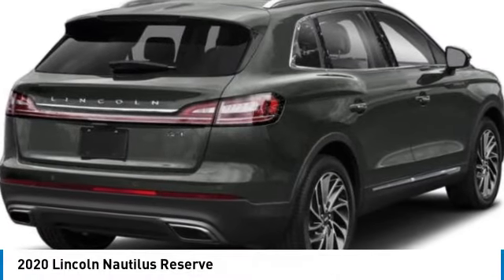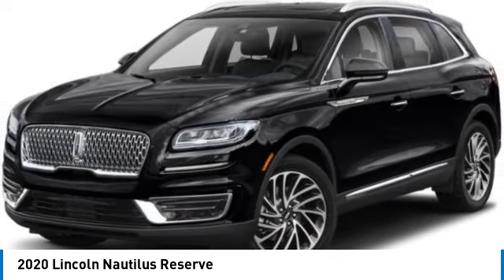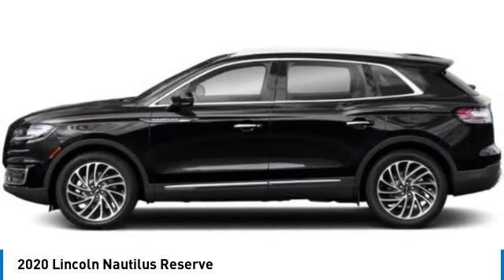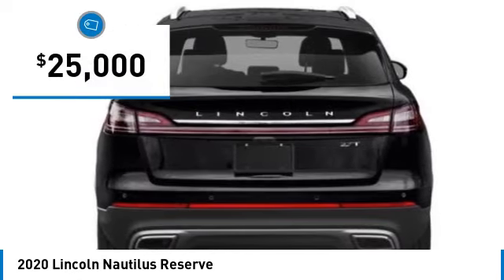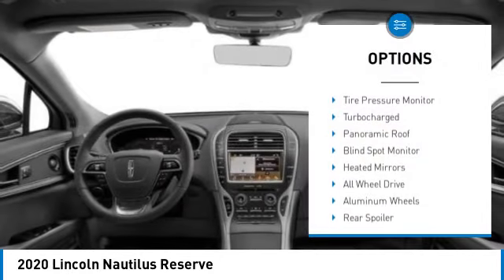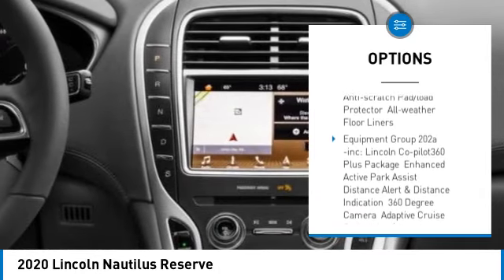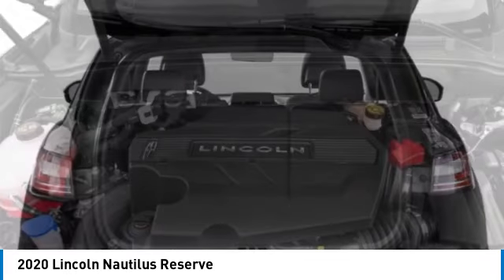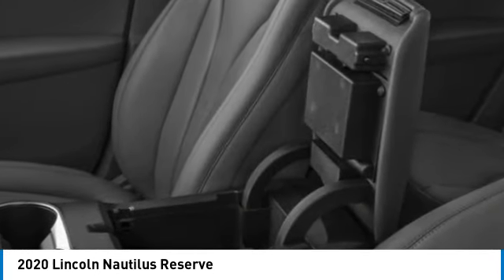2020 Lincoln Nautilus Inver Grove Heights,St Paul,Minneapolis 26533A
2020 Lincoln Nautilus Reserve

Heated/Cooled Leather Seats, Navigation, Moonroof, All Wheel Drive, Turbo Charged. ULTRA COMFORT (22-WAY) SEATS W/ACTIVE... CARGO ACCESSORIES AND MAT PACKAGE. Chrome Wheels. FUEL EFFICIENT 25 MPG Hwy/20 MPG City! CARFAX 1-Owner. CLICK NOW!KEY FEATURES INCLUDELeather Seats, Navigation System, Power Tilt/Sliding Sunroof, Heated Driver Seat, Cooled Driver SeatEXPERTS ARE SAYINGGreat Gas Mileage: 25 MPG Hwy.COMPLETELY EQUIPPEDEQUIPMENT GROUP 202A Lincoln Co-Pilot360 Plus Package, Enhanced Active Park Assist, Distance Alert & Distance Indication, 360 Degree Camera, Adaptive Cruise Control (ACC), stop-and-go and lane centering, Evasive Steering Assist, Front Sensing, Ultimate Package, Full LED Multi-Projector Headlamps, adaptive dynamic bending lighting, Lincoln signature lighting and speed dependent lighting, Radio: Revel AM/FM/HD Ultima System w/19-Speakers, MP3-capability, satellite stereo, SiriusXM radio satellite radio w/a six-month prepaid subscription in the 48 contiguous states, Service not available in AK/HI, SiriusXM audio and data services each require a subscription sold separately, or as a package, by SiriusXM Radio, Inc, If you decide to continue service after your trial, the subscription plan you, ULTRA COMFORT (22-WAY) SEATS W/ACTIVE MOTION power thigh extender and power head restraints, CARGO ACCESSORIES AND MAT PACKAGE Durable Lightweight Rubber Cargo Mat, Rear Bumper Anti-Scratch Pad/Load Protector, All-Weather Floor LinersEXCELLENT VALUELincoln Reserve with Magnetic Gray exterior and Ebony interior features a 4 Cylinder Engine with 250 HP at 5500 RPM*. This Nautilus is priced $8,600 below J.D. Power Retail.BUY WITH CONFIDENCECARFAX reports that this is a 1-Owner vehicle.MORE ABOUT USCheck whether a vehicle is subject to open recalls for safety issues at safercar.govCheck whether a vehicle is subject to open recalls for safety issues at safercar.gov